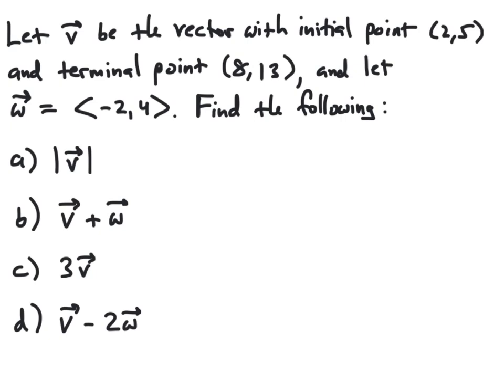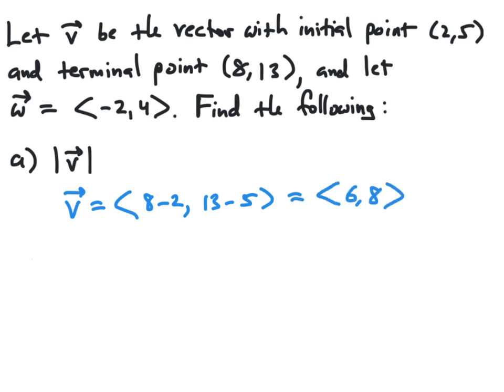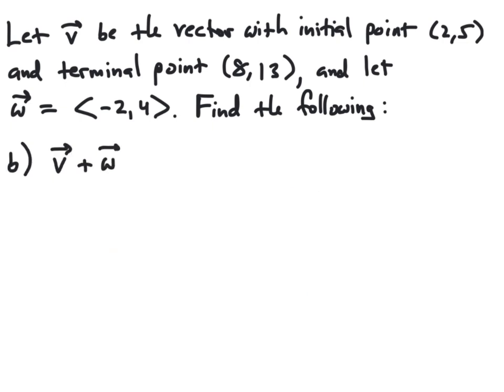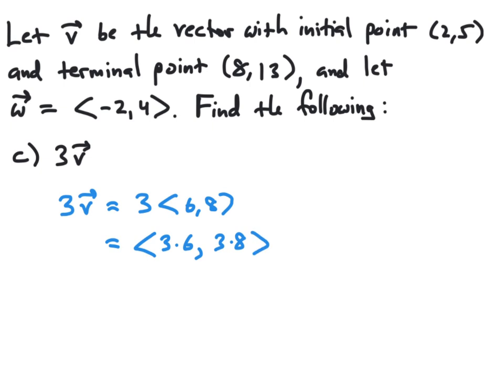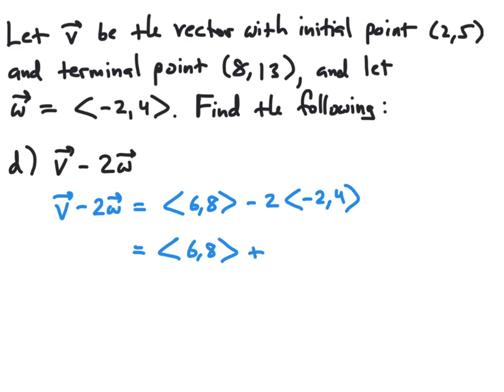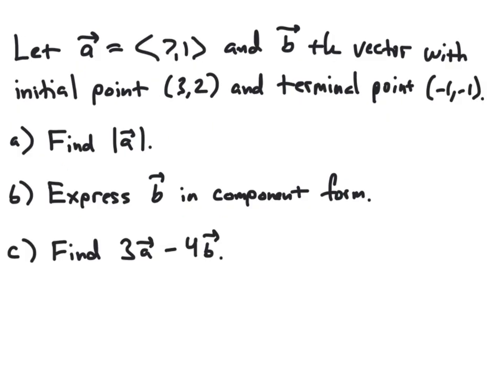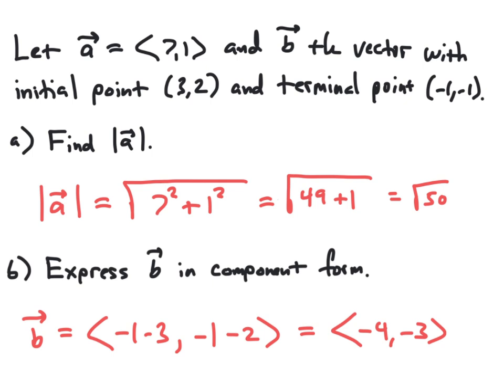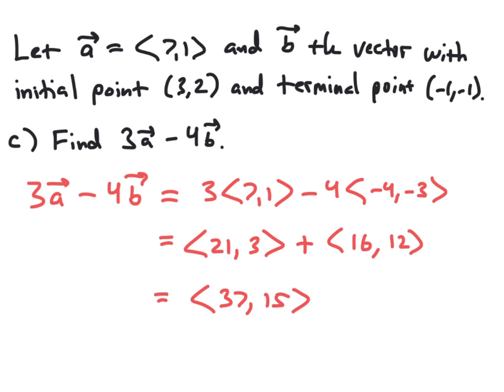Example: Performing Operations in Component Form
An example showing all how to find the magnitude of a vector in the plane, sums of vectors, and scalar multiples of vectors when given in component form.